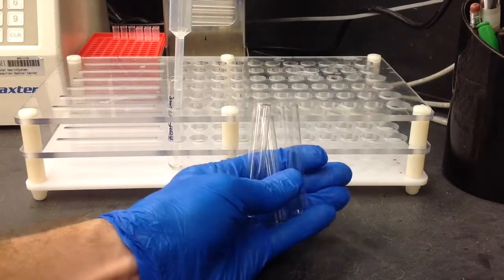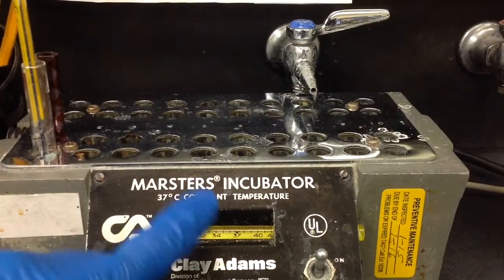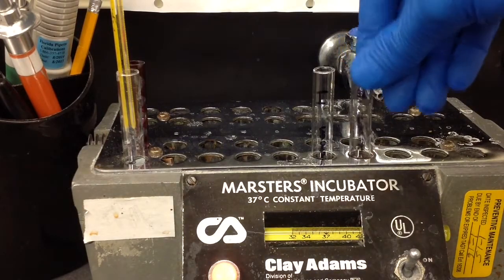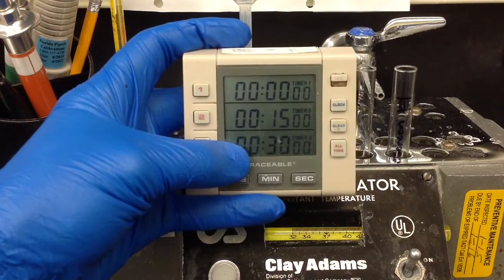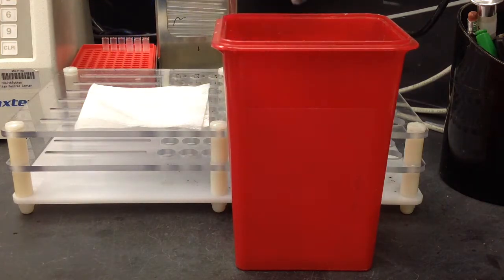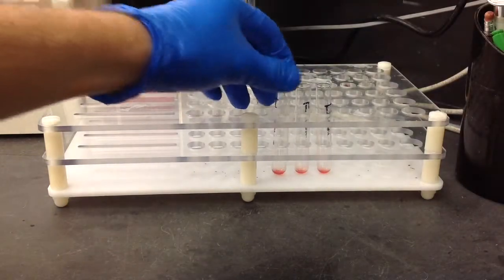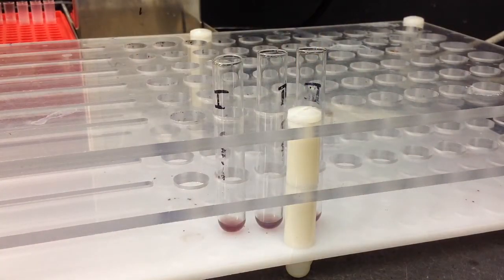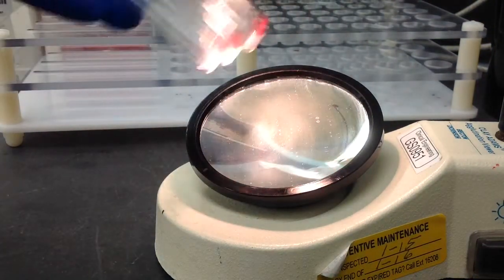Blood Bank-Antibody Screen (Prewarm Technique)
This video shows you how to perform a prewarm  antibody screen using the tube method. Please note that your labs policy may vary from what is shown here.